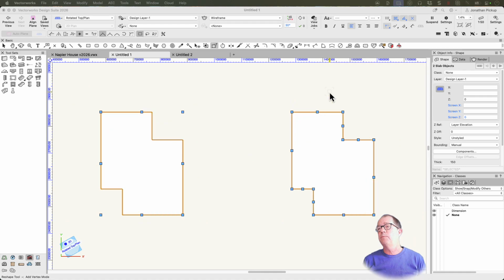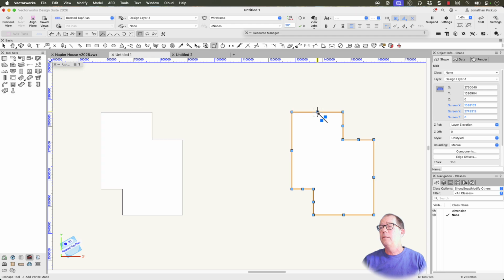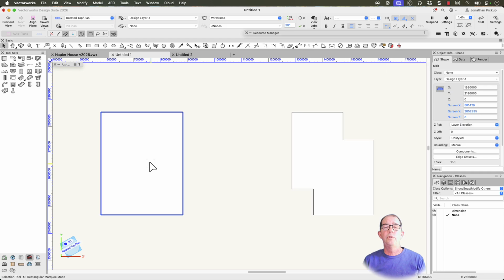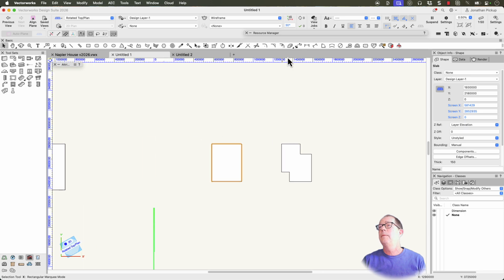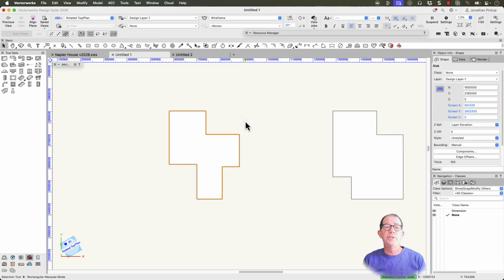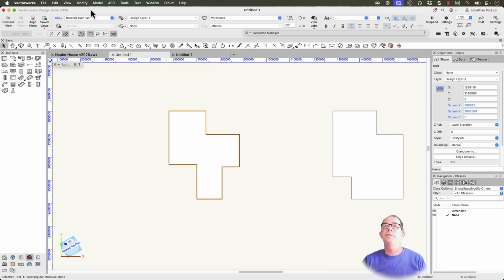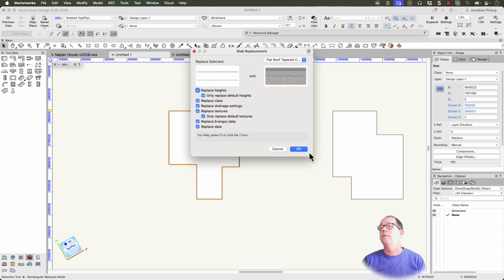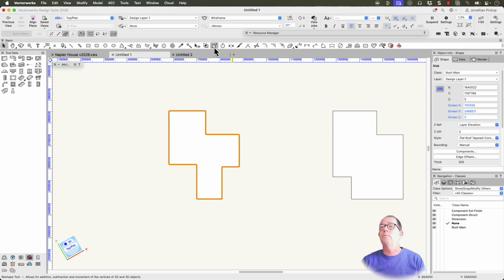Fixing Slab Boundaries